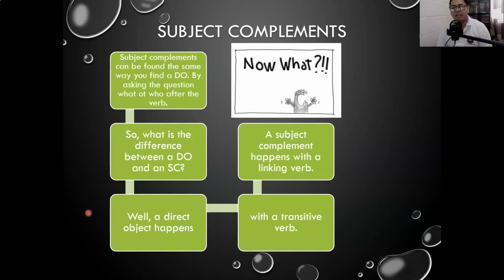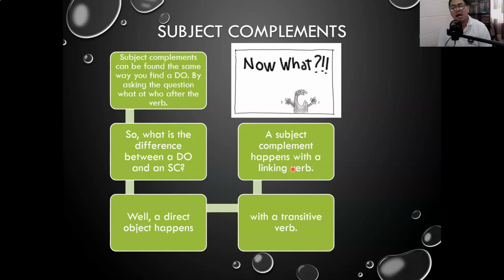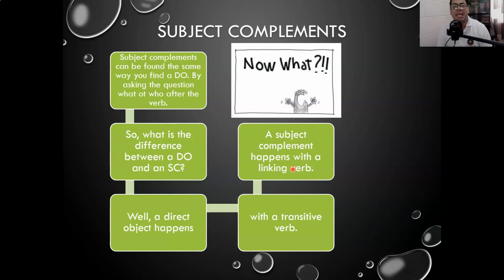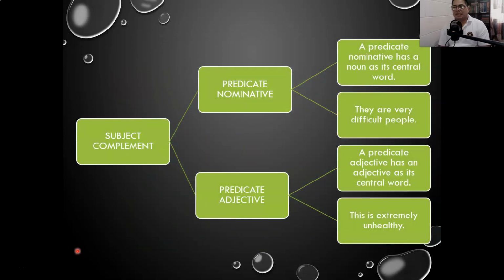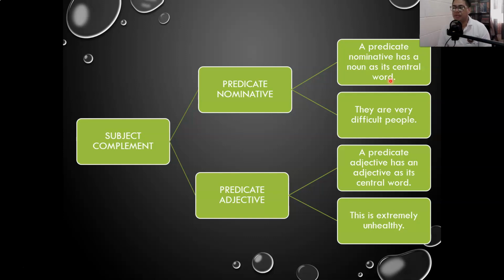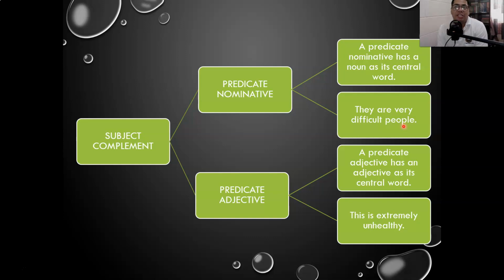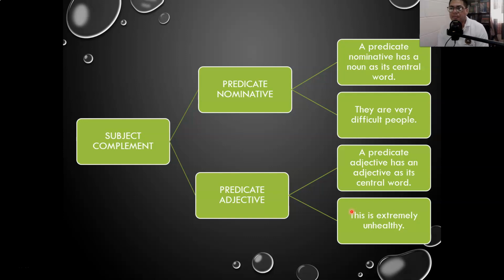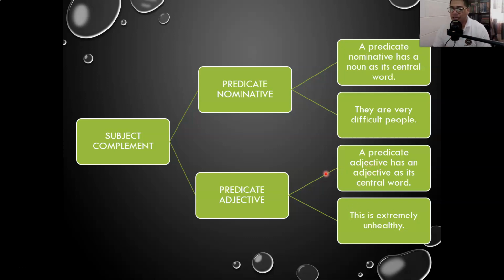5 SENTENCE ELEMENT: THE SUBJECT COMPLEMENT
Let's talk about the subject complement. How is it different from the D.O.?